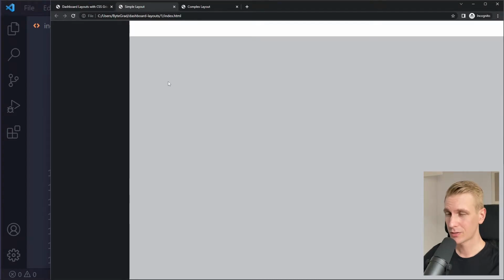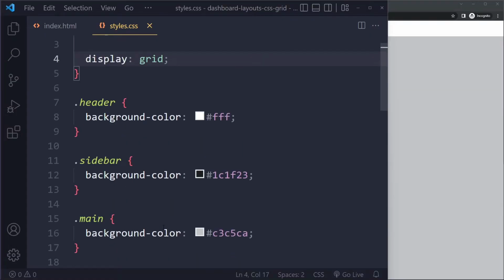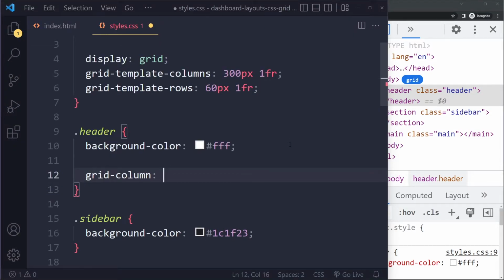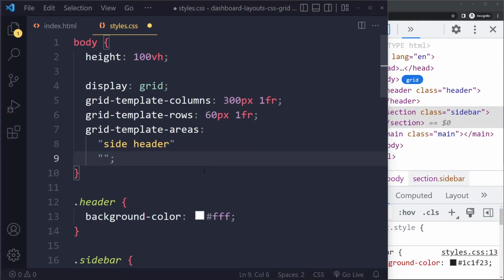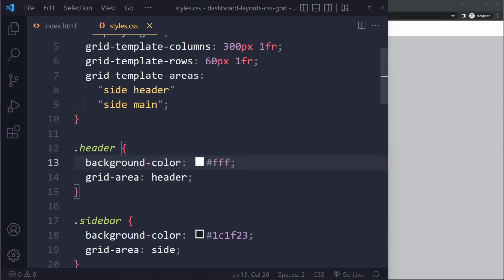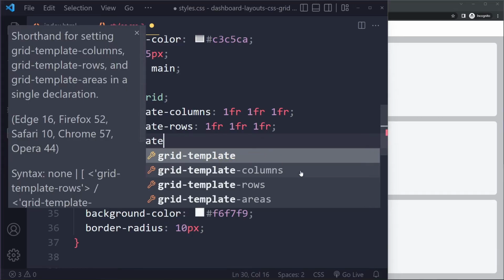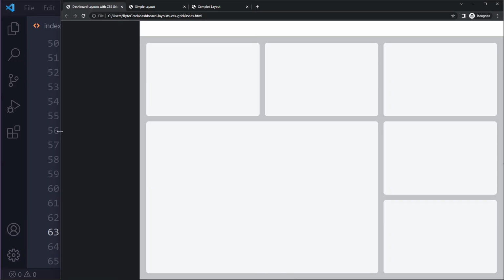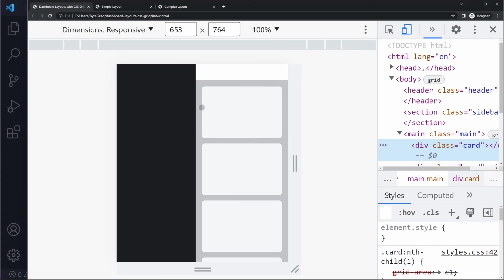Responsive Dashboard Layouts with CSS Grid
0:00 Intro
0:52 Simple dashboard layout
8:33 Header on top
9:43 Grid-template-areas
12:02 Complex dashboard layout
16:17 Adding gutters / gaps
19:30 Mixing Flexbox and CSS Grid
20:43 Responsiveness